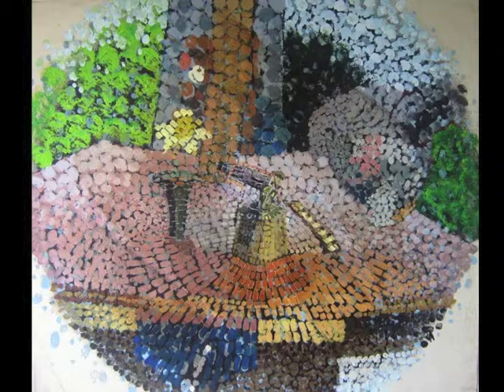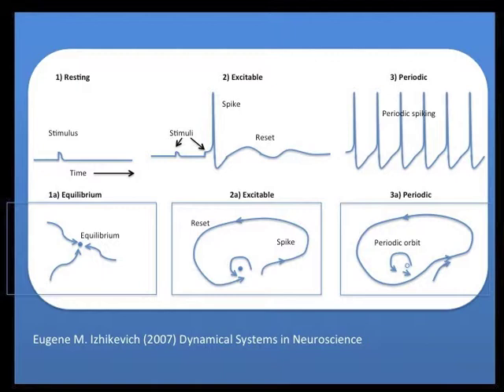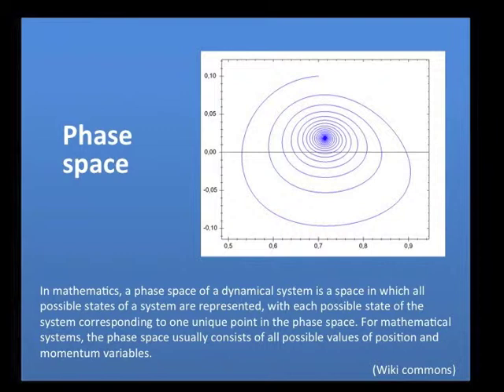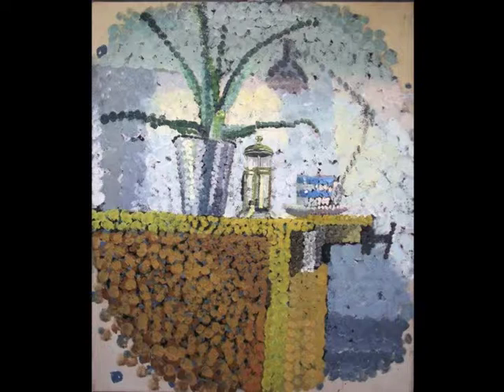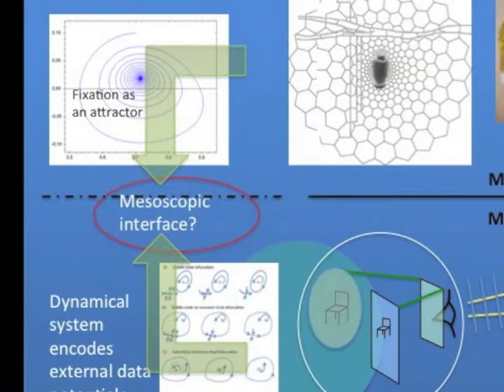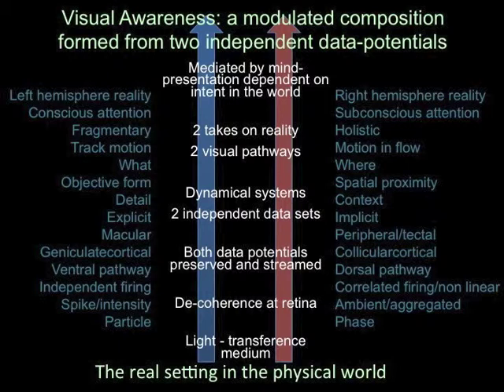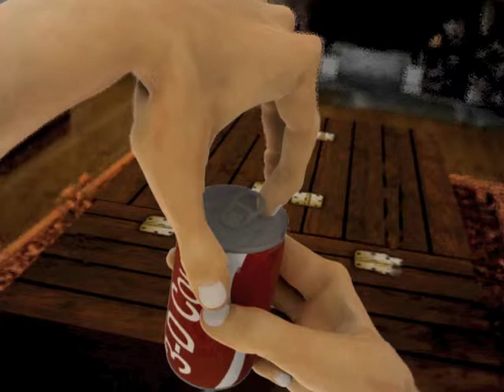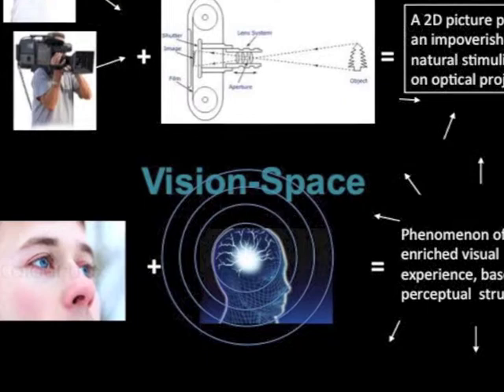Vision-Space: Awareness is developed and governed by Dynamical Systems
I consider that we have started to model visual awareness in a way broadly commensurate with experiential reality. We can ‘illustrate’ the data structures and processes of information exchange that take place within the phenomenon of vision.

This approach to rendering was developed alongside a physical theory as I was aware from very early on that what was occurring challenged the current paradigm: fundamentally.

Light would need to be delivering a phase-based data potential to be encoded and subsequently experienced within a self-generating dynamical system (phase space); perceptual structure. For Vision-Space to be a genuine reflection of the data-sets involved in experiential reality then we would need to renegotiate our relationship to light to allow for the occurrence of implicit spatial cues form the environment.

If these considerations do indeed have some purchase on the front and back ends of our relationship with the real, what’s outstanding is any excuse for the middle bit! The processing. How could neurons be achieving all of this? I would need neuronal activity to be characterised by phase behaviours and dynamical systems over on/off binary functions.